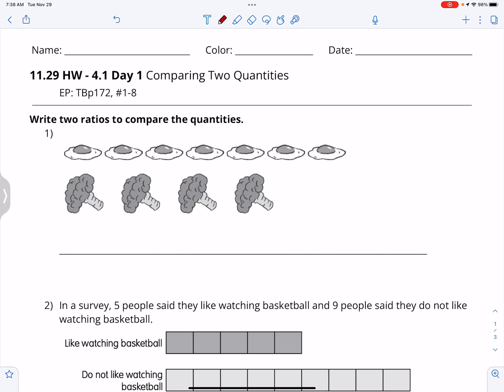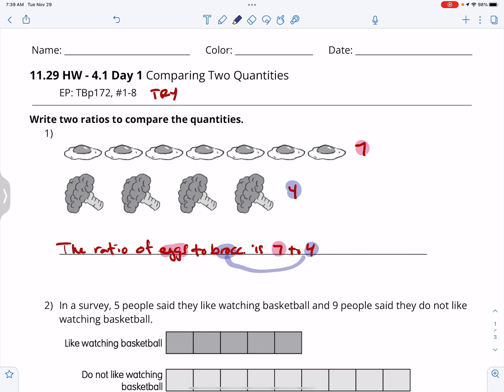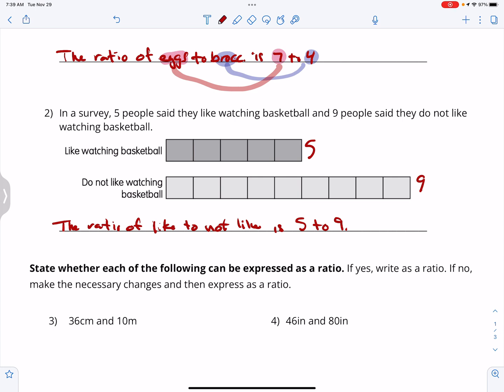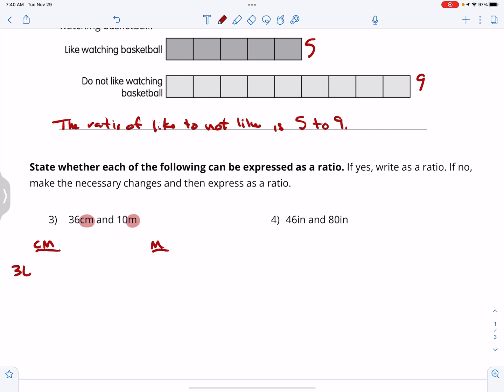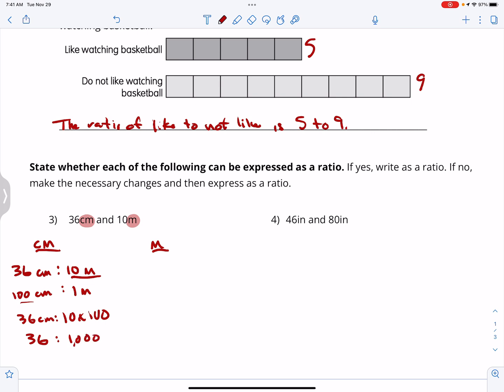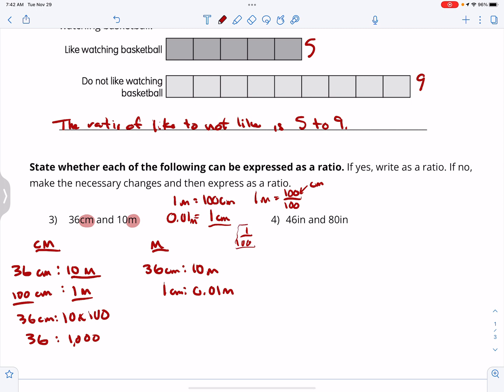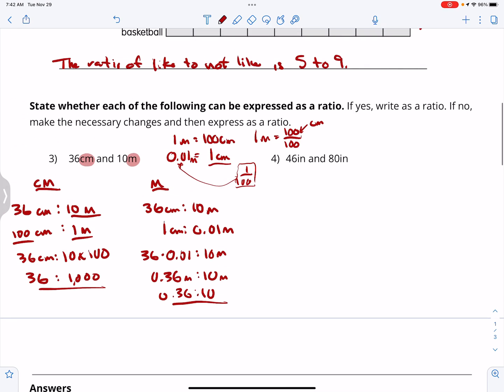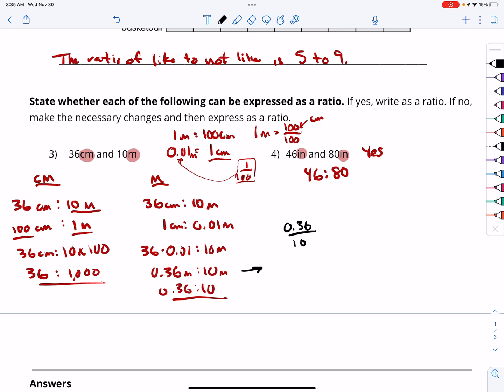4.1 Day 1 Solutions